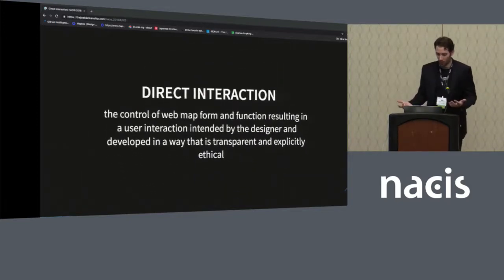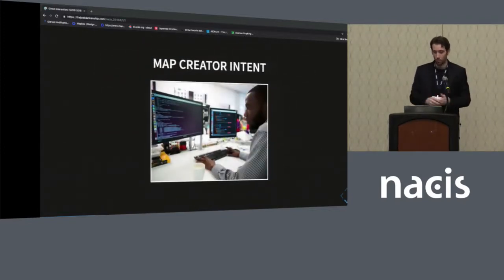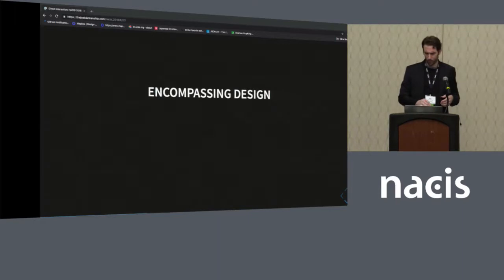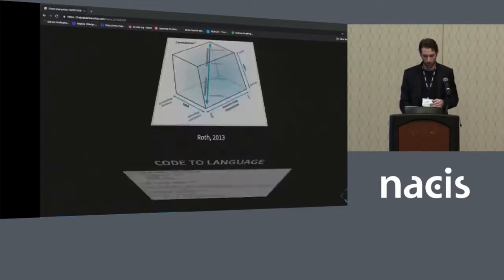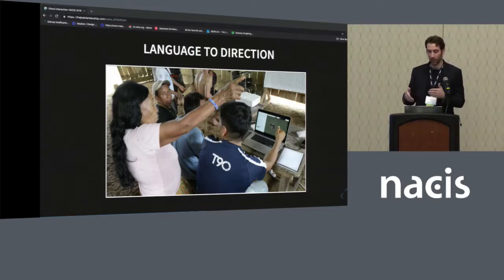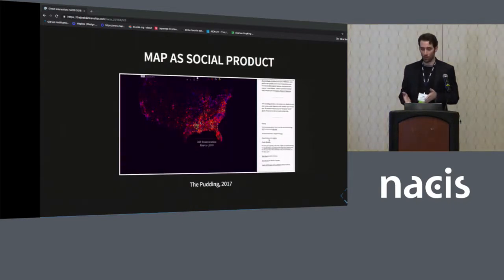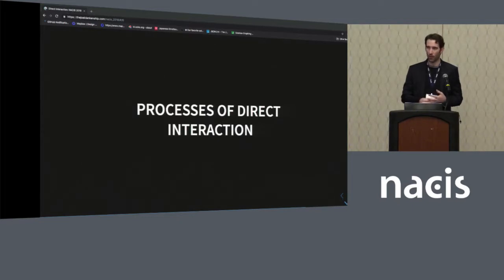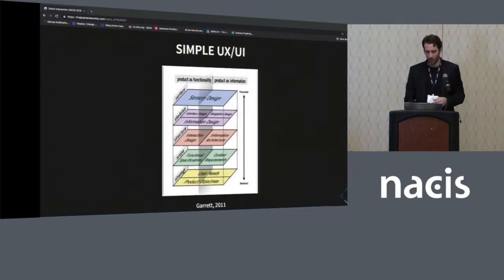Direct Interaction: Narrative Web Maps and Explicit Bias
Presenter: Joe Blankenship, University of Kentucky
Copresenter: Rich Donohue, University of Kentucky - New Maps Plus

The form and function of a web map for users is rooted in the intent of the map creator. Minimizing modes of map interaction guides the cartographer to develop code, language, and design elements. This directs interaction, focusing the map creator’s intent, meaning, and message. Users thereby engage in a dialogue through the map with the creator and the wider audience. Therefore, the dialogue initiates a process of engagement superior to traditional maps that simply foment a statement. We conclude by offering standards for UX/UI design that provide for better legibility, explicit bias, and ethical web map development.